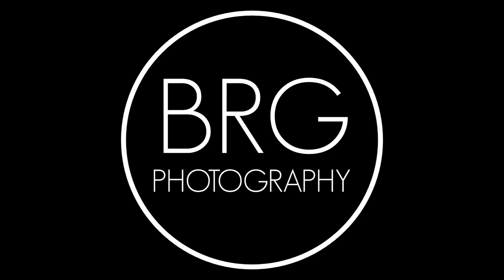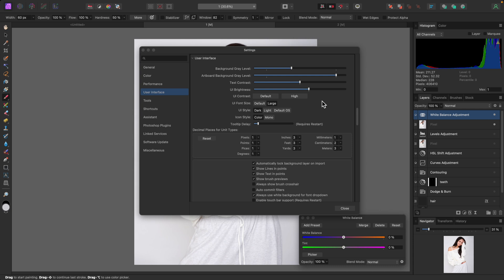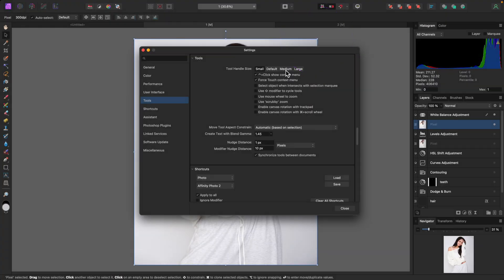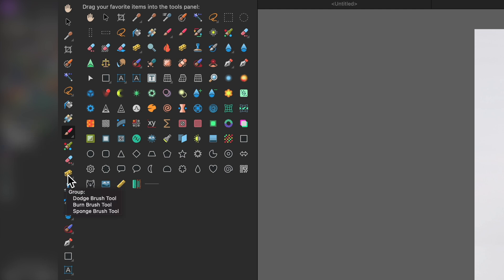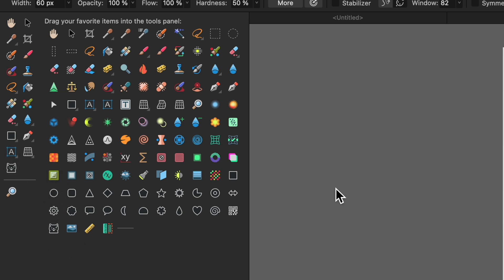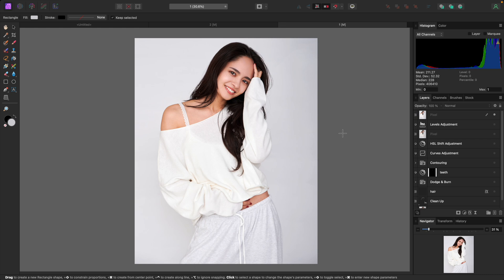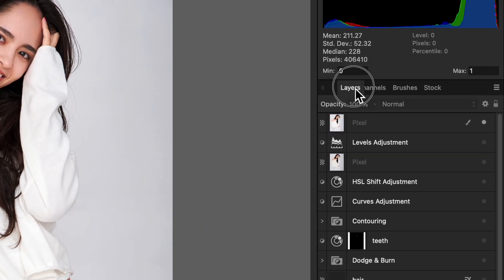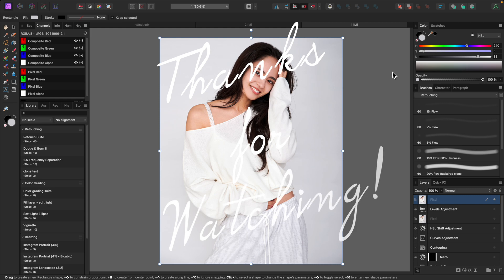How to customize Affinity Photo to better suit your workflow needs.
In this video I show you how you can customize Affinity Photo in different ways so you can tailor it to your workflow needs.

00:00 Intro
03:31 Setting options
05:47 Customizing your tools
09:44 Customizing the toolbar
10:56 Using the left studio
13:33 Saving your preset
14:25 Outro